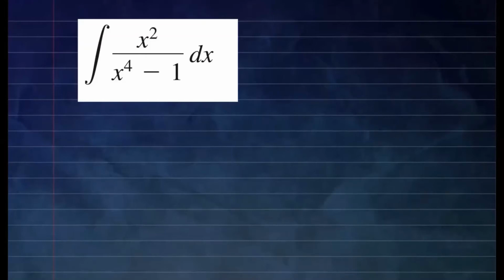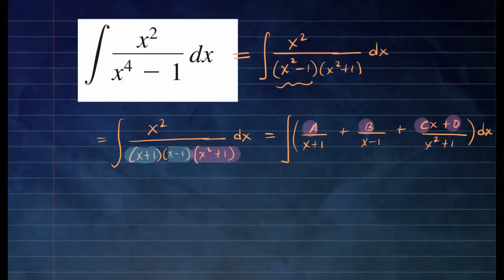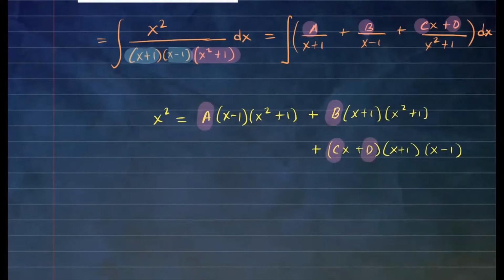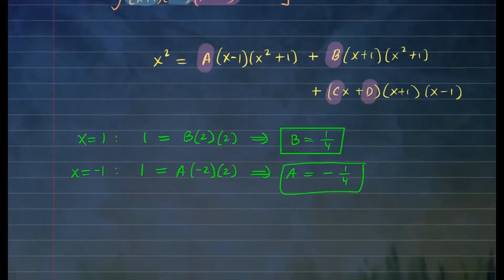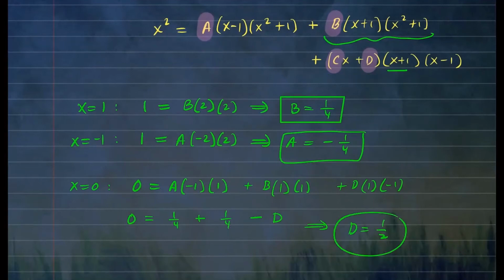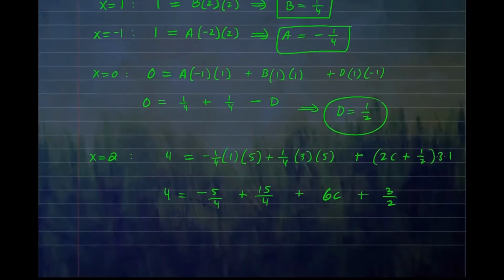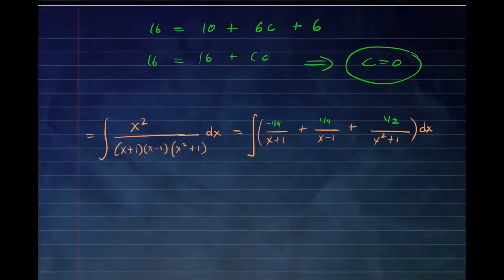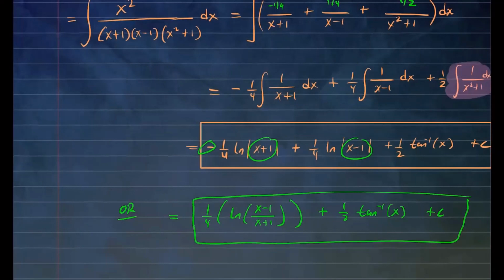Fully worked out an Integral Using Partial Fractions